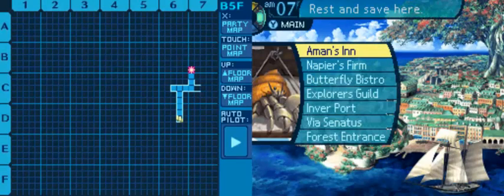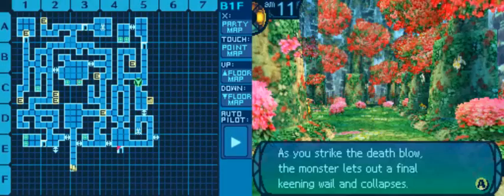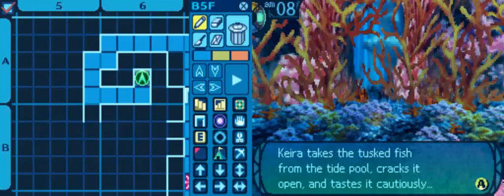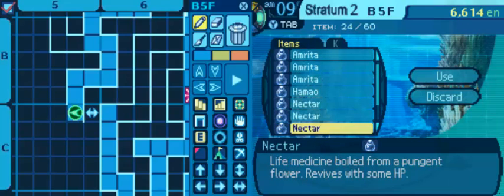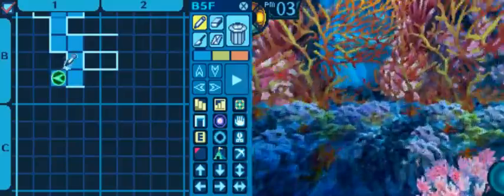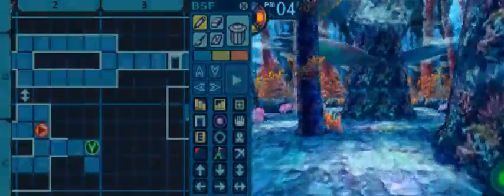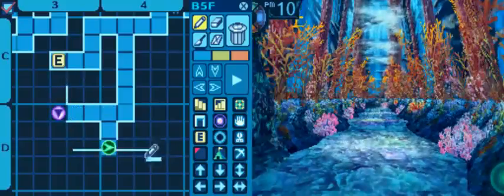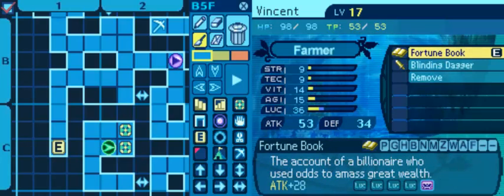Etrian Odyssey 3 - 13 - Diving into the 2nd Stratum